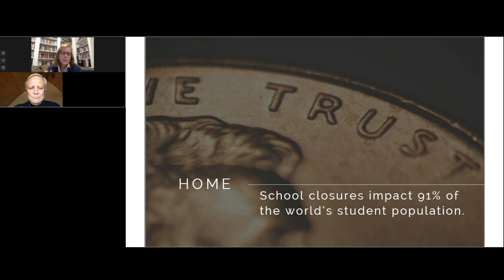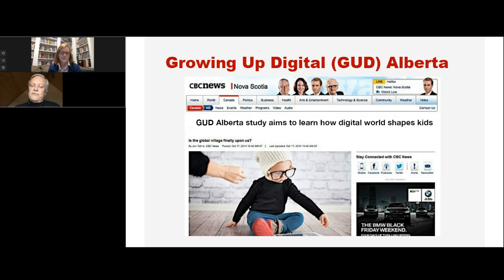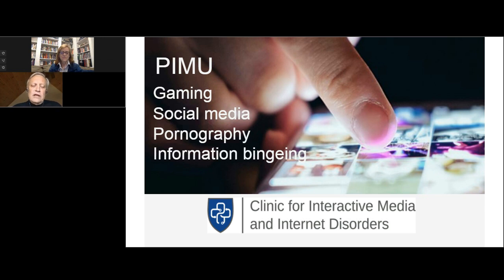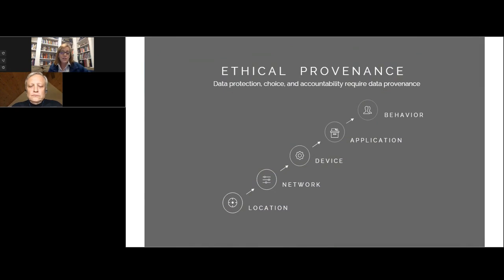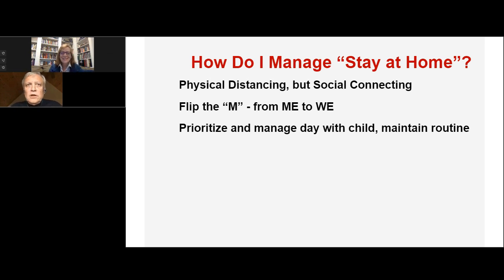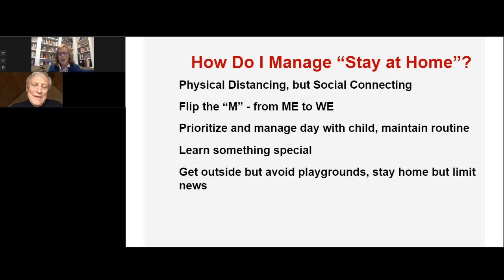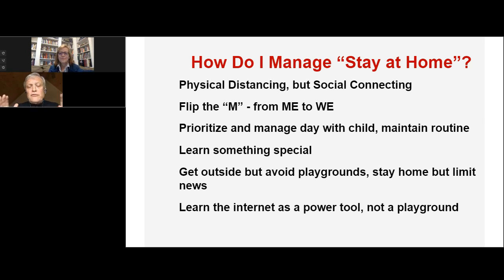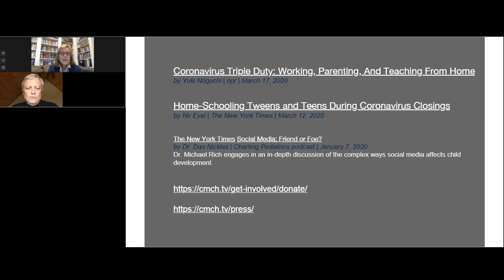IEEE Virtual Tech Talk: Student and Child Data Privacy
In the U.S. alone, over 50 million students are quarantined at home. Parents and children are navigating online instruction and working remotely amid the unprecedented global pandemic. In this virtual panel session with IEEE Standards Association, learn what you can do to support safe, healthy, and effective online interactions.

Recorded 2020